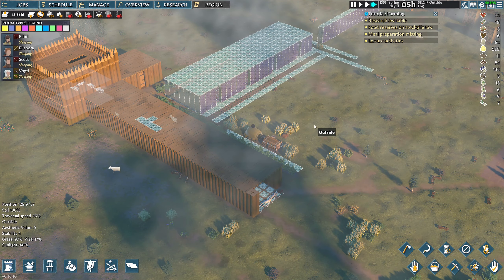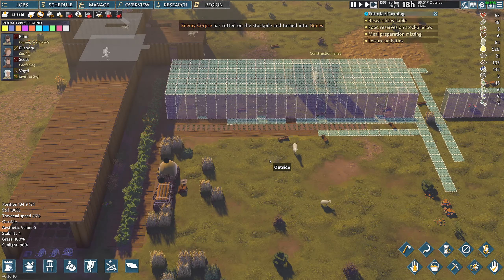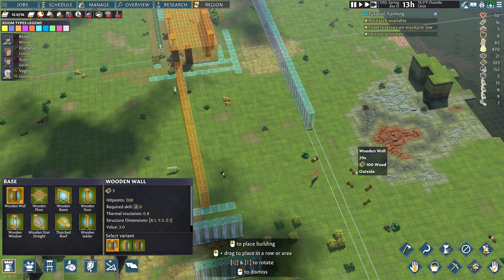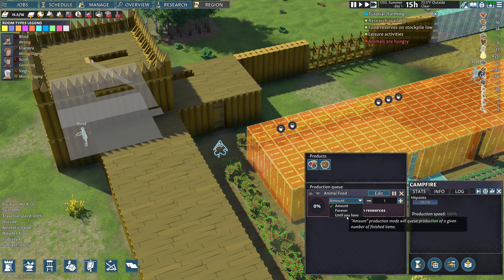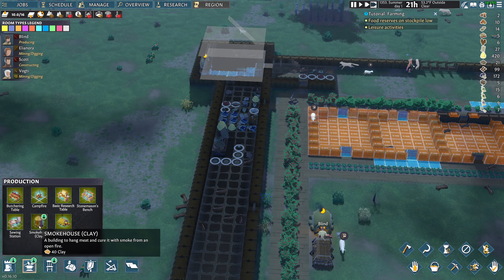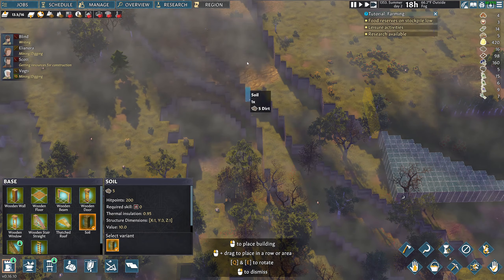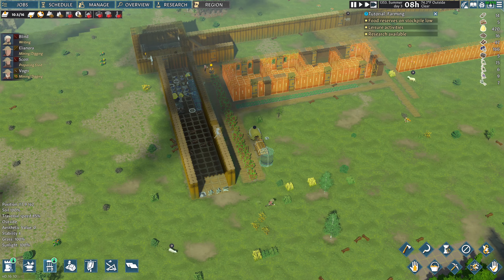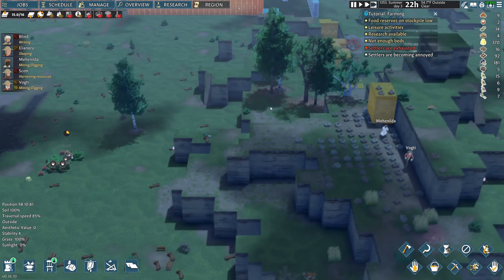Going Medieval: DIG DIG! - Strongvale Castle Ep3